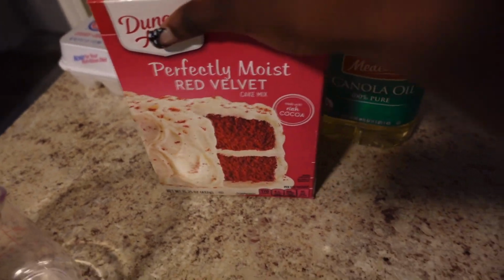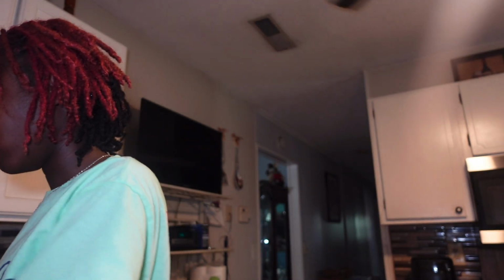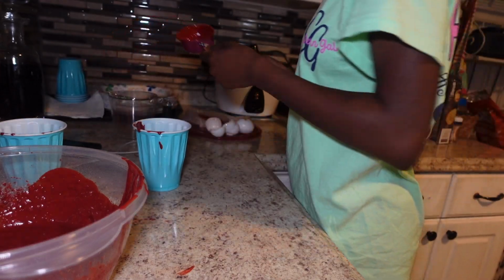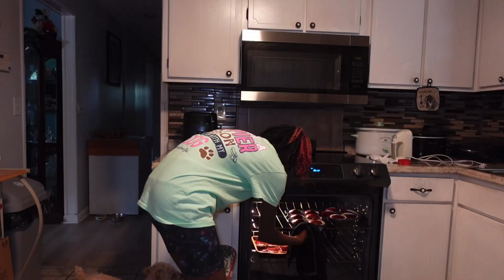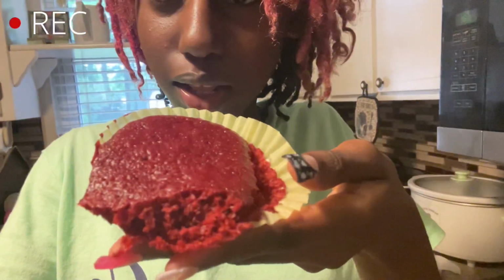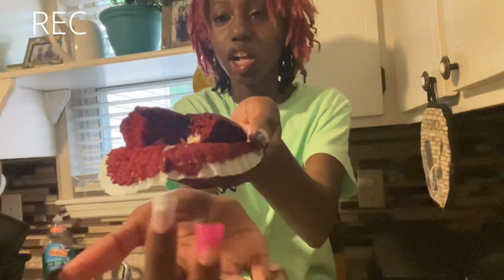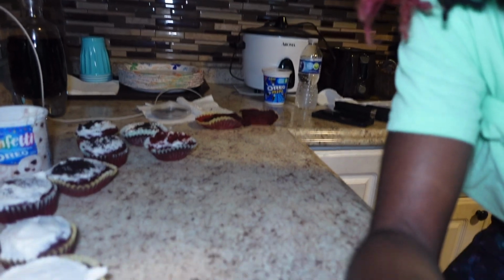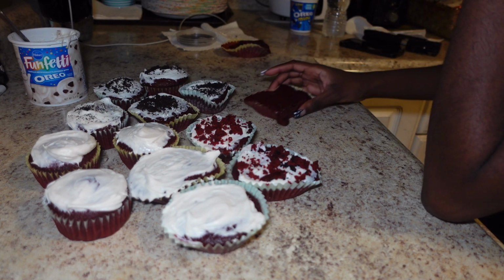Baking Vlog ep.19 *Red Velvet cupcakes* | Kaylah Dior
Hope you enjoy getting baking with me❤️.

Camera batteries:

Wig Accessories:

FAQ:
What I record on: Sony Zv1
What I edit with: VLLO
Sub count: 213
Sub Goal: 300